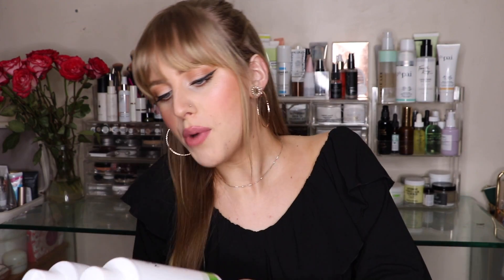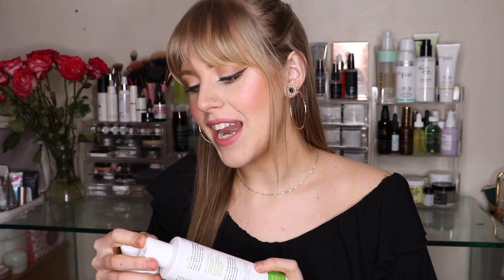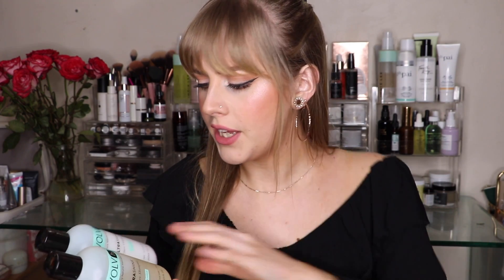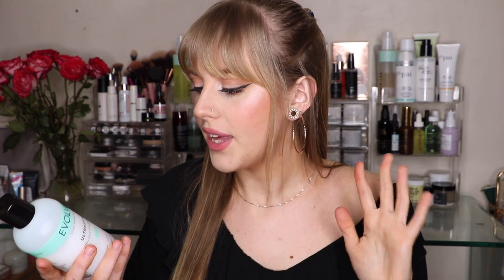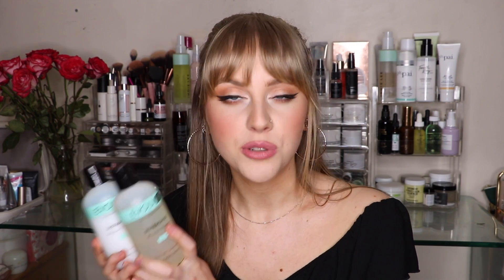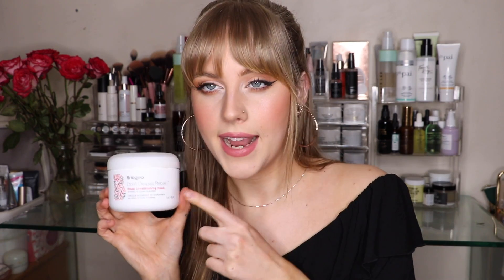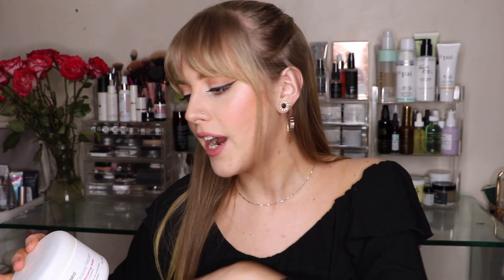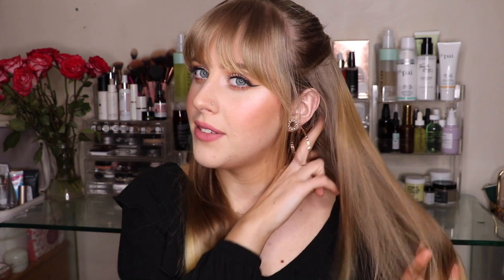THE BEST CLEAN HAIR CARE + STYLING TOOLS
LETS HANG

DISCOUNTS

PRODUCTS MENTIONED

Briogeo Volumizing Spray